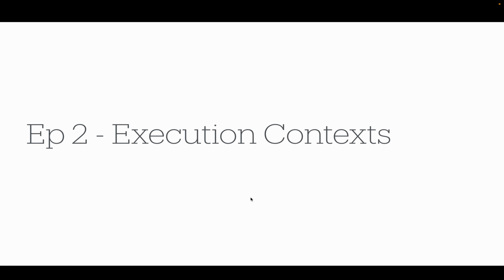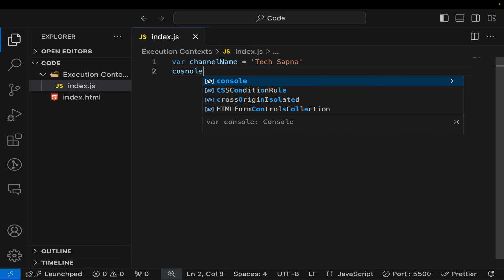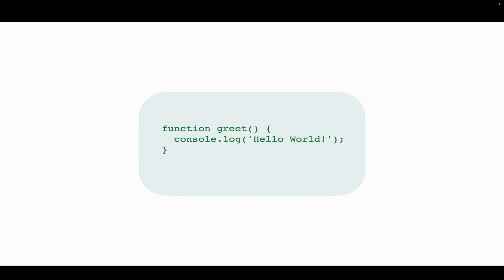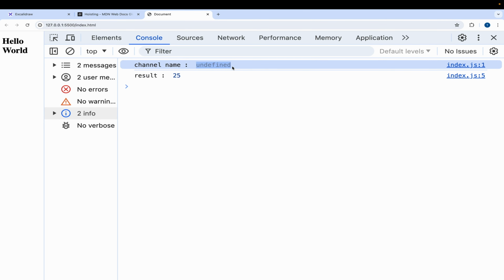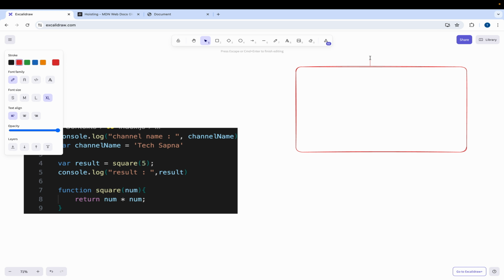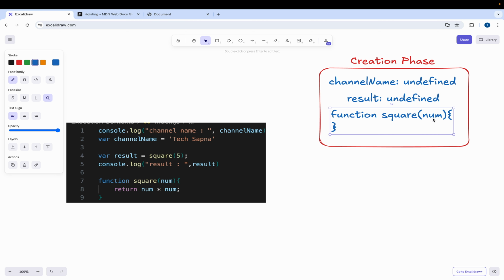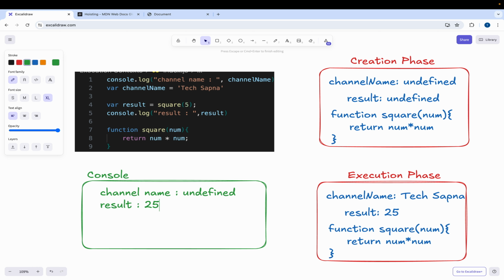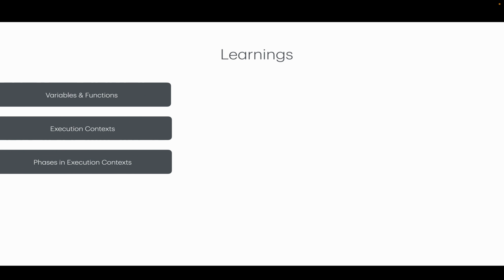Execution Contexts in Javascript | How JavaScript Works | Ep - 2 - Javascript Essentials for React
Understanding how JavaScript works behind the scenes 🔥, inside the JS Engine will make you a better developer. This video covers details about Execution Context Creation and its phases: Memory Allocation Phase and the Code Execution phase.

This video also answers questions about-
📌 Hoisting in Javascript
📌 Phases of Execution Context
📌 How javascript works under the hood
📌 Variables and Functions in Javascript
📌 "undefined" in Javascript

This course on Javascript helps you get everything that you need to get started with frontend results.